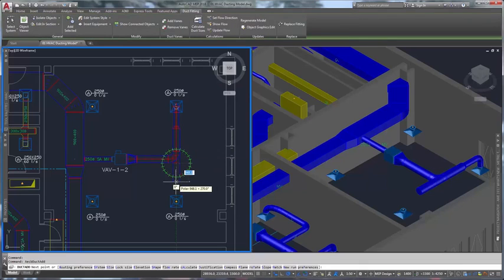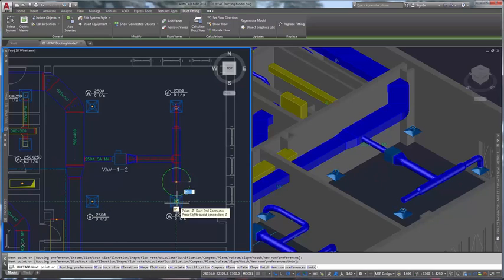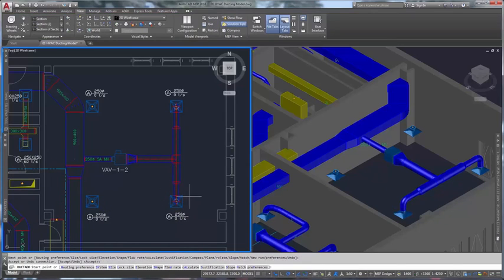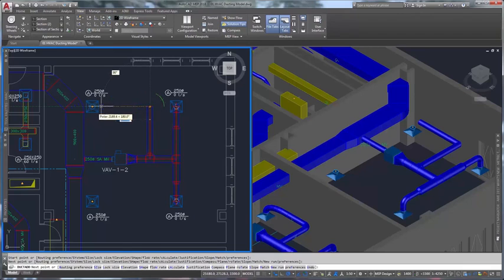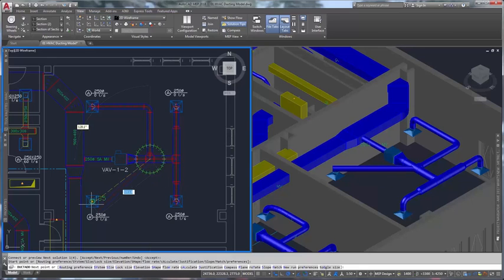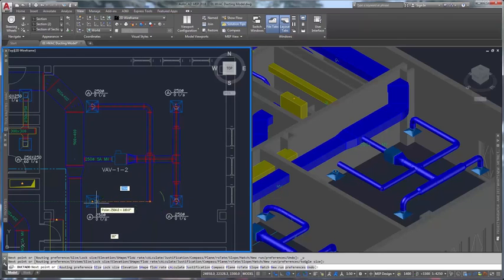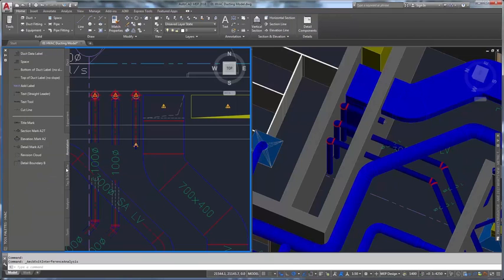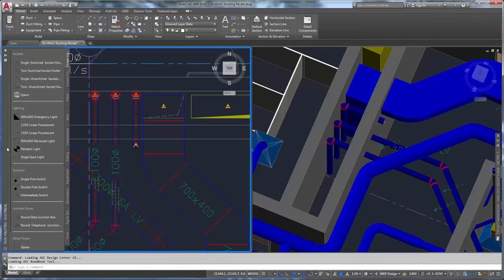Autocad mep overview video